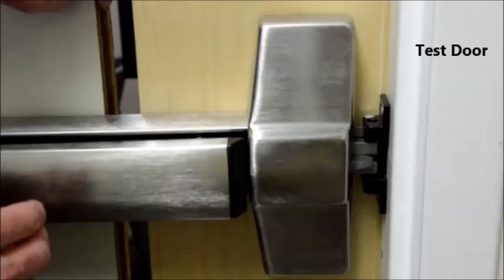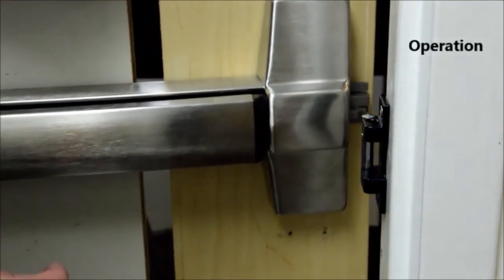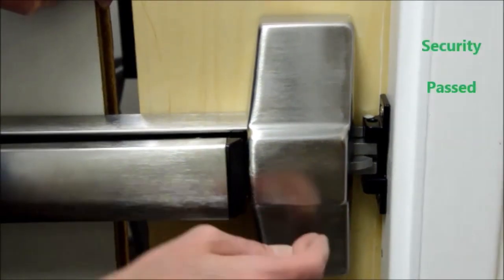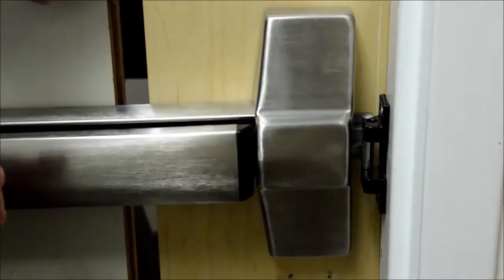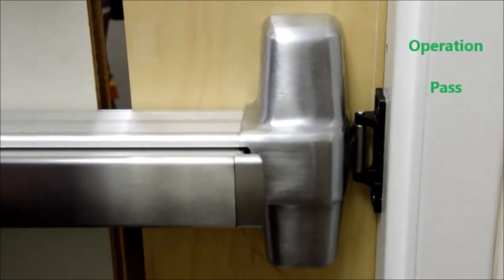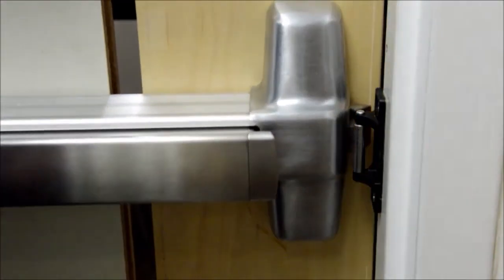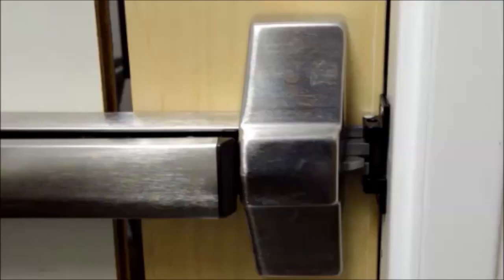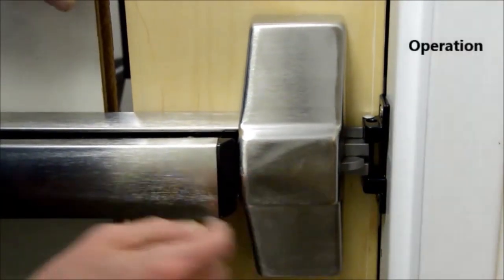Corbin Russwin ED5000- Von Duprin Latch Engagement Comparison